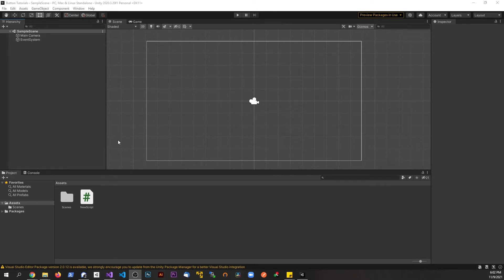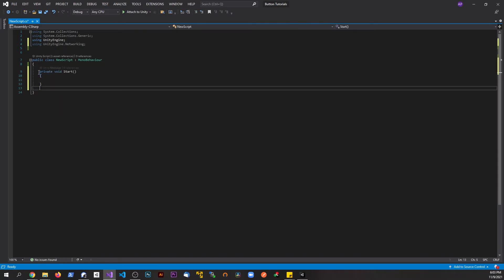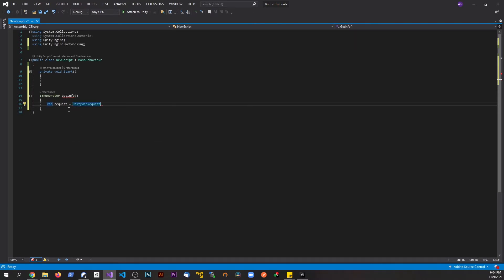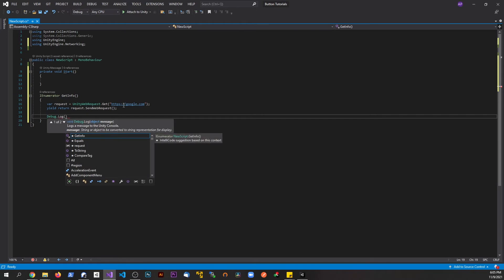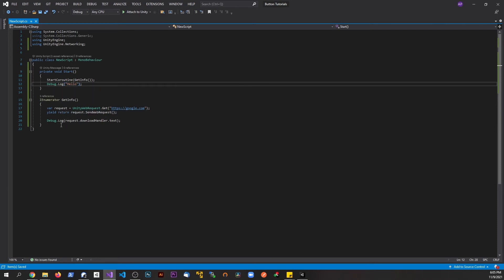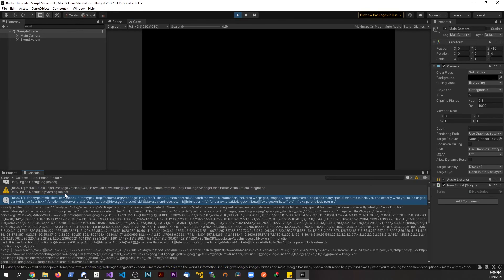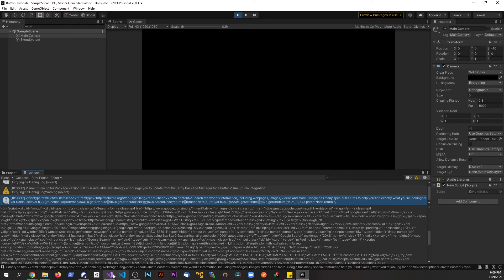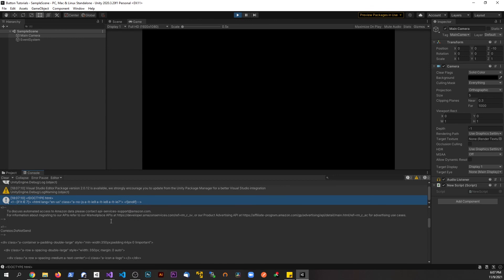How to get info from a website in Unity! - ZDev-9 Tutorials!